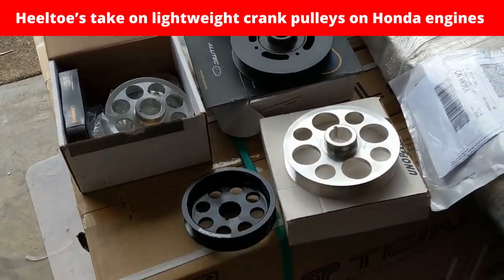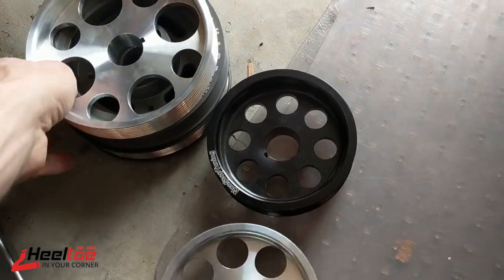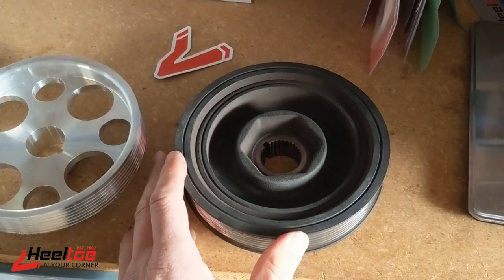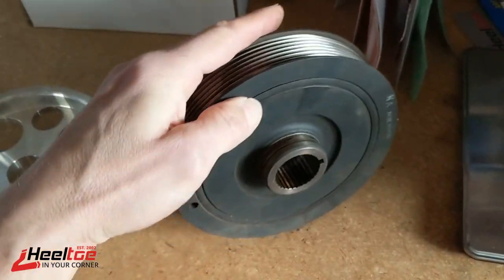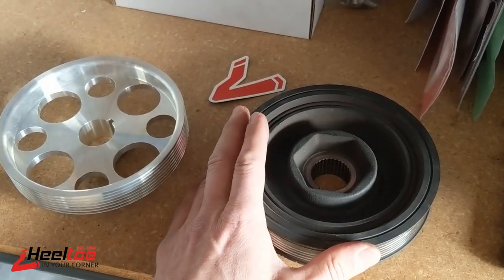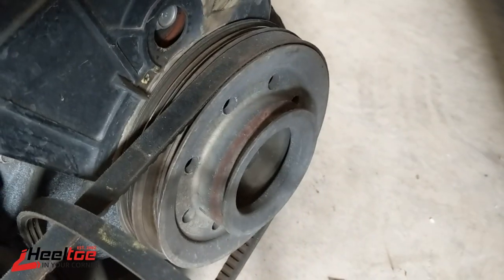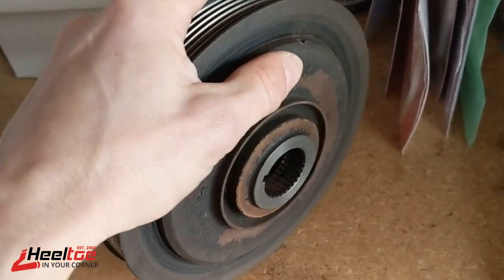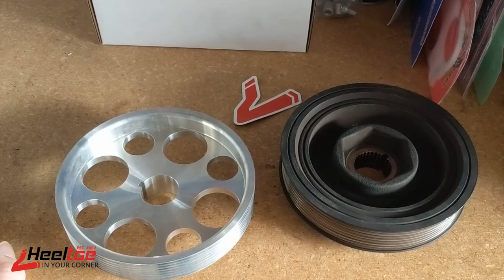Heeltoe's Take On Alloy Crank Pulleys for Honda/Acura Engines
Aluminium crank pulleys have been a popular upgrade for tuners for ages. Today, there is still a lot of hay made about the detrimental effects of billet crank pulleys on Honda engines because of removing a mystical item called a "harmonic balancer." Heeltoe's contention is that while harmonic dampers and balancers are important on many engines, Honda engines by-and-large aren't equipped with them. Run your billet crank pulley with confidence and enjoy the revs!